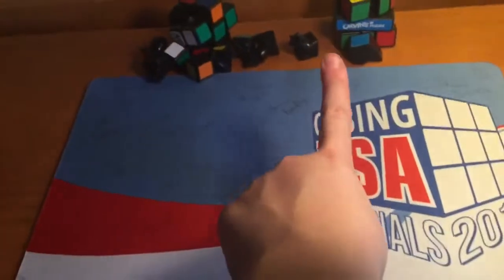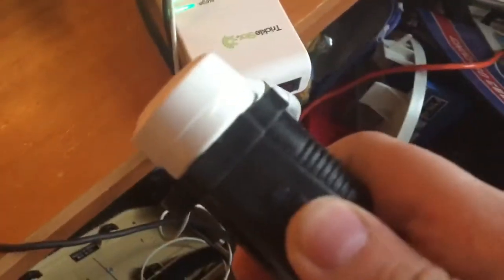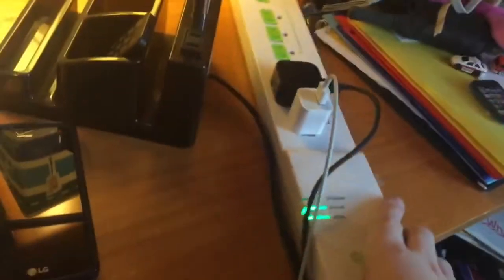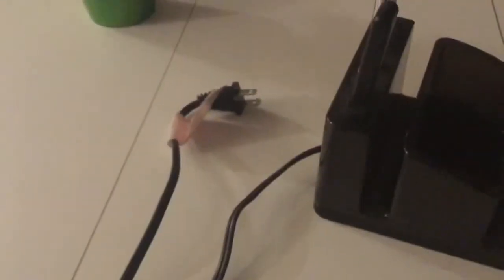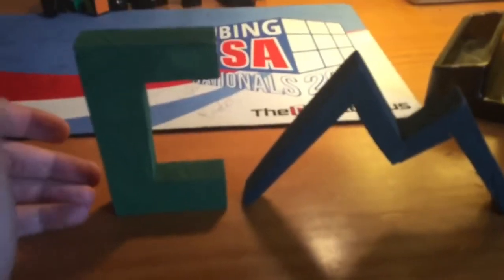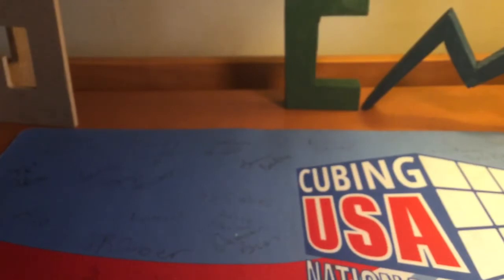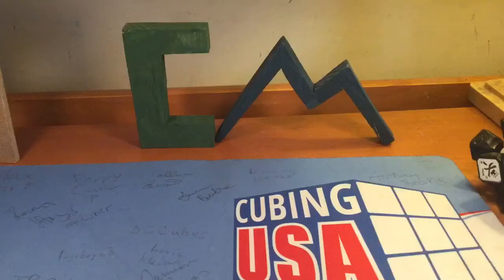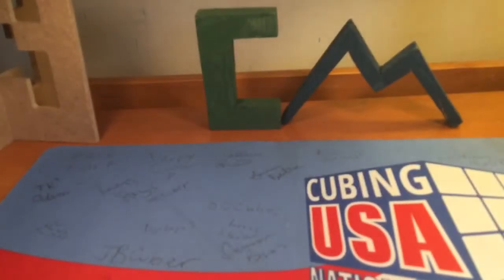Another New Studio!